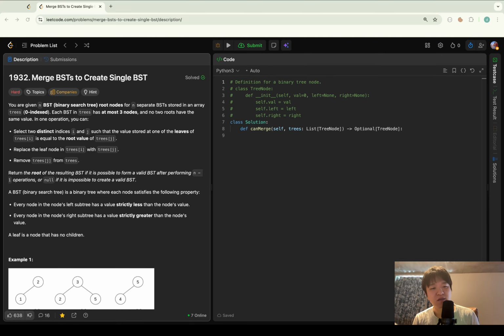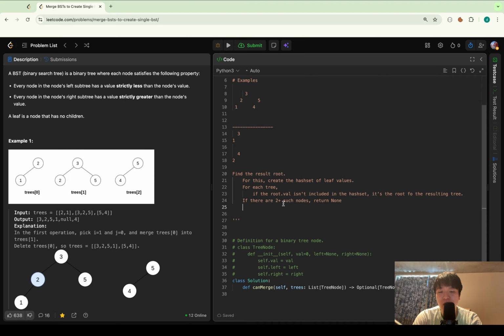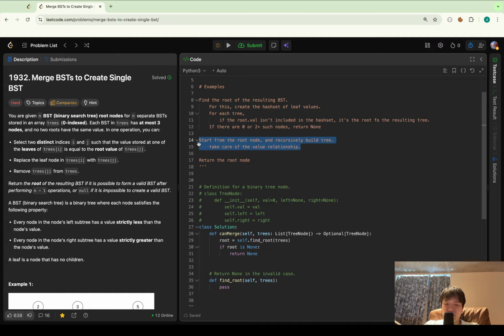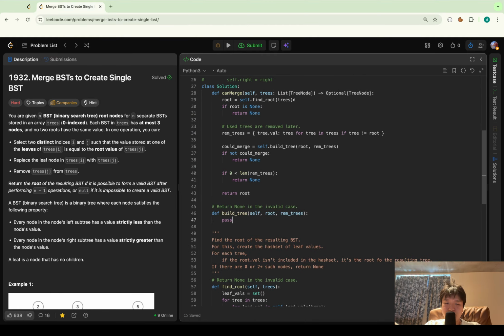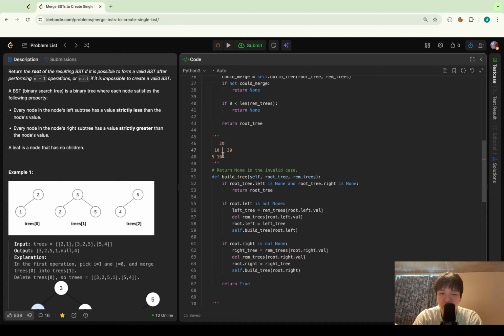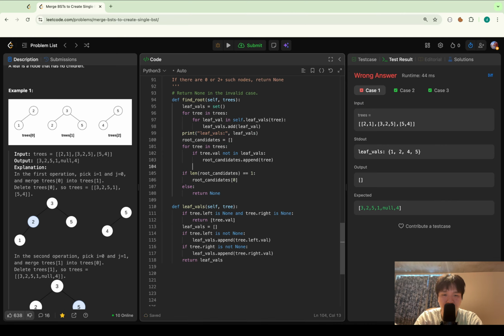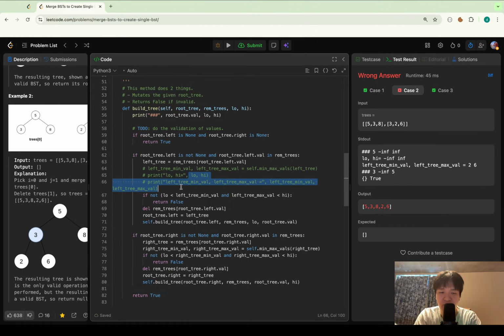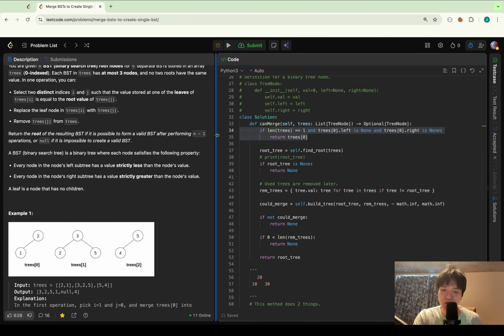1932. Merge BSTs to Create Single BST (LeetCode Hard Explained)